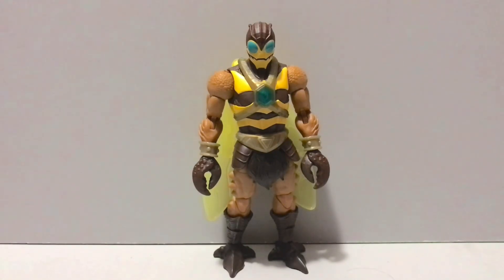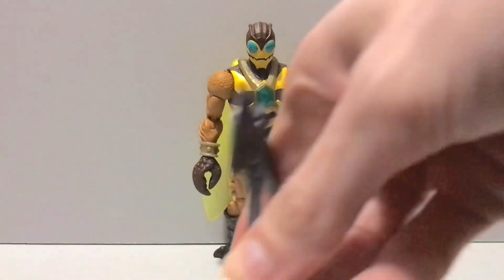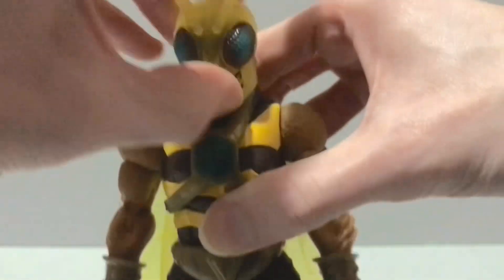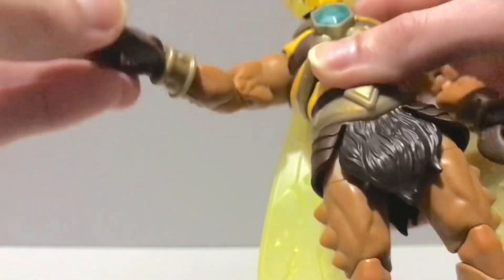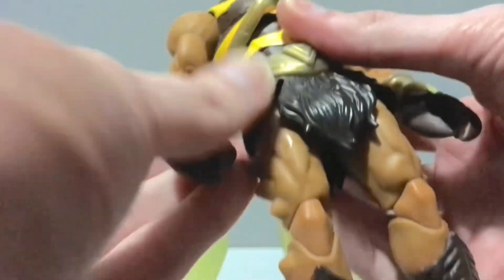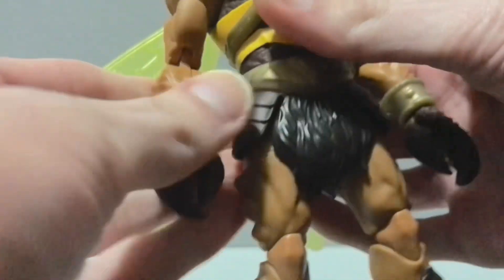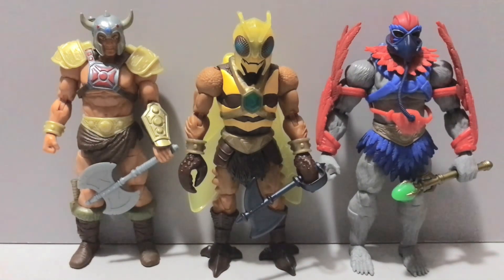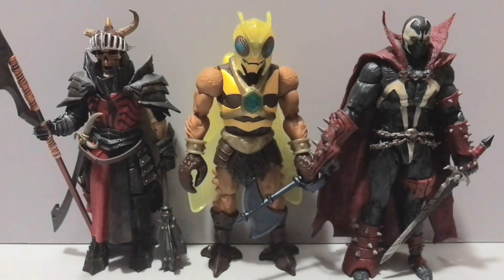Mattel Masterverse New Eternia Buzz-Off Review